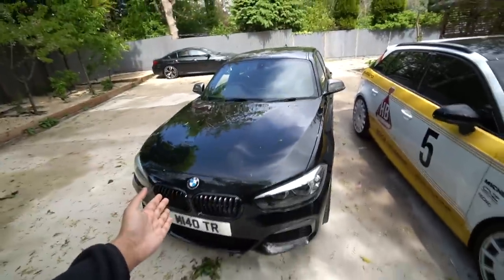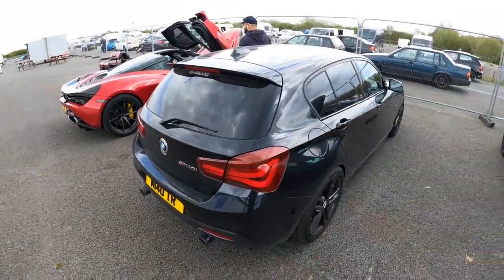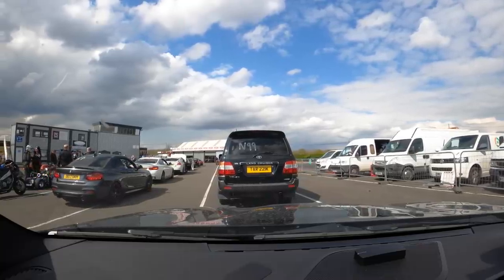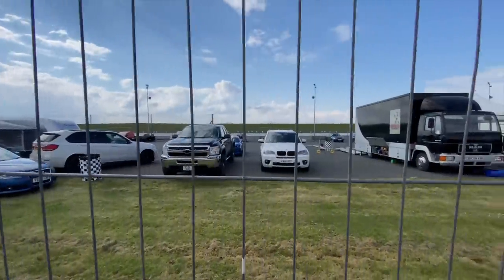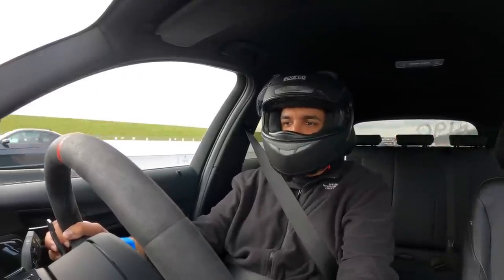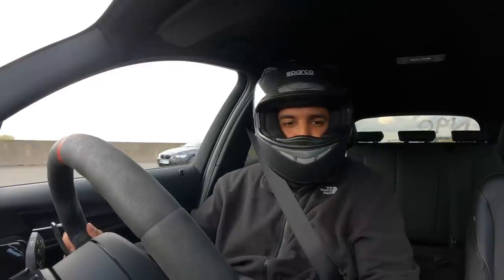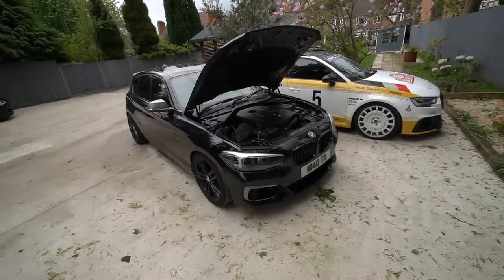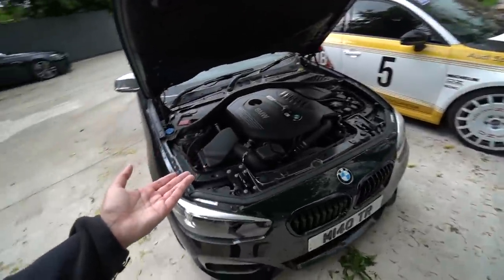My Stage 3 BMW M140i hits the 1/4 MILE!! *Didn't go to Plan*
Back after 2 weeks! So I took the M140i over to Santa Pod to test it on the 1/4 Mile. Was my first outing in the car so was more occupied with learning how it behaves/launches, however the trap speed wasn't as good as I thought it would be. More content to come.